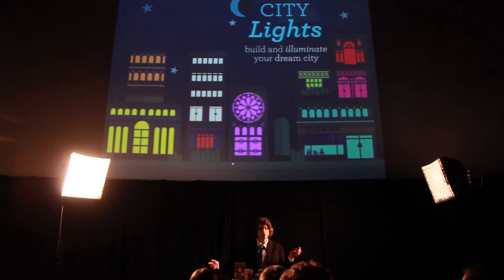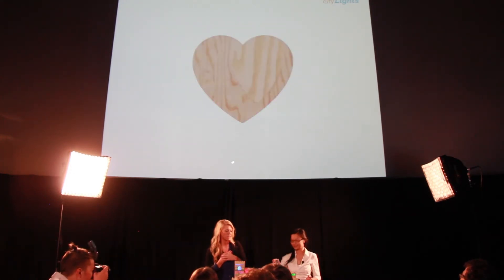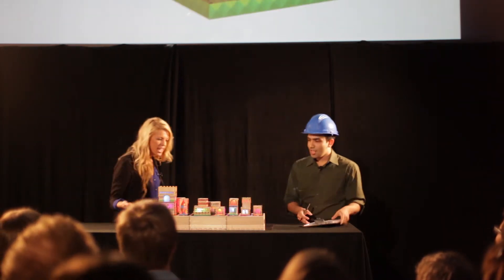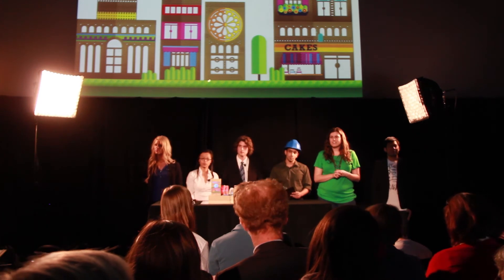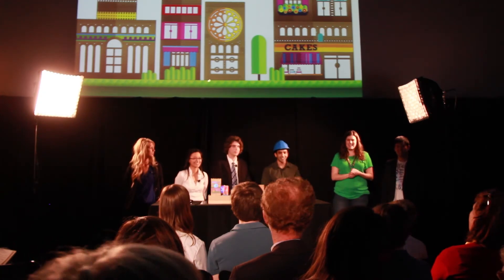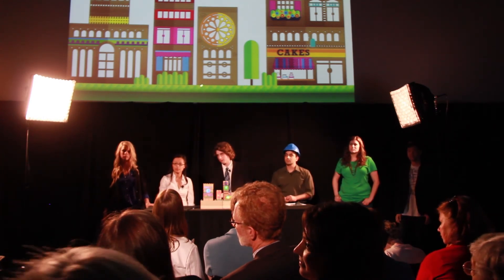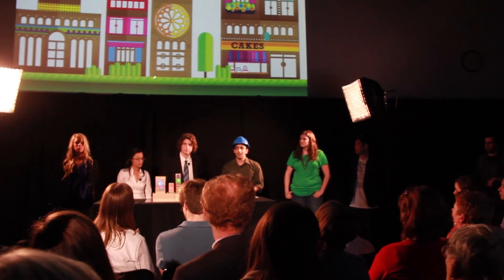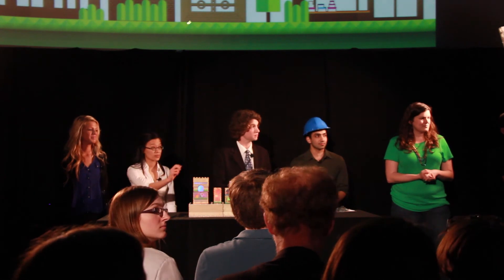Toy Product Design 2013 - City Lights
Students in the University of Minnesota Toy Product Design class PDES 3711
present their toy prototype concepts at the 2013 PLAYsentations on May 8th to children, industry and academia.